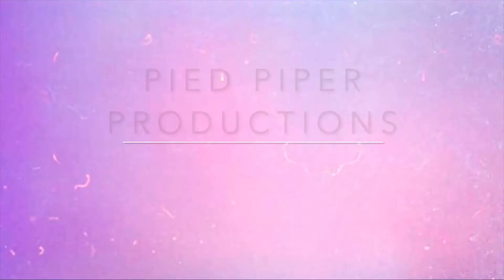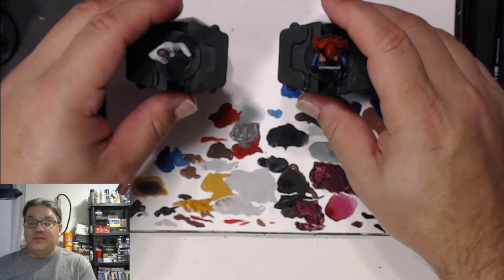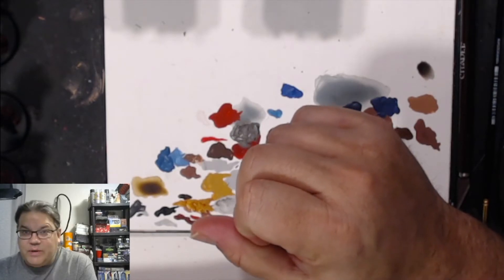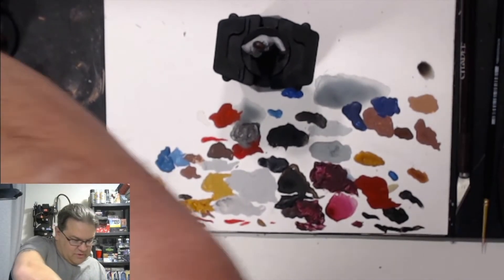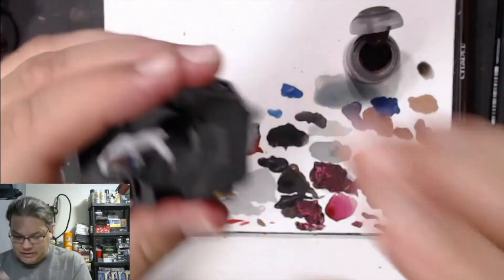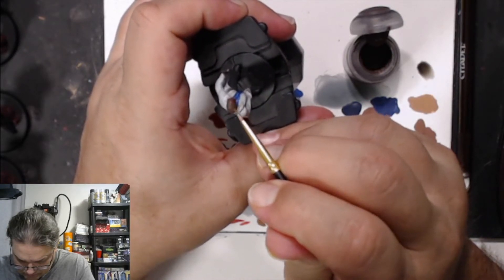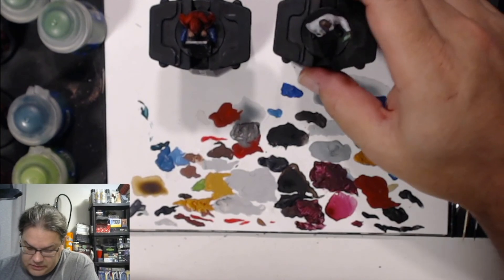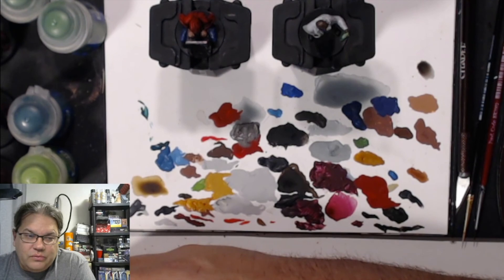Slinging Paint- Tomorrow Dies Today (part 4)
Eventually, mystery and mayhem must come to an end! This week Jaymz finishes off the minis from the new spy game Tomorrow Dies Today by Mooney Bin Entertainment ( mooneybinentertainment.com )

Edited by David Chapman
Music by Punch Drunk Cabaret ( PunchDrunkCabaret.com ) "Vampire Hunting Kit" used with permission

Thanks To Mooney Bin Entertainment ( mooneybinentertainment.com )

Recorded for TheRatHole.ca
Produced by Pied Piper Productions